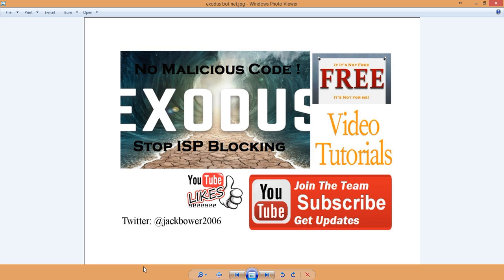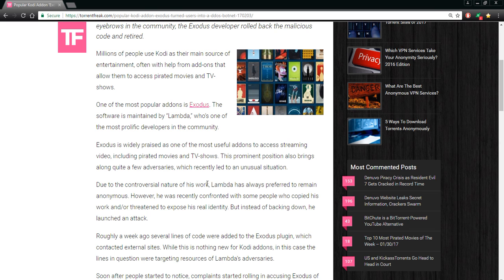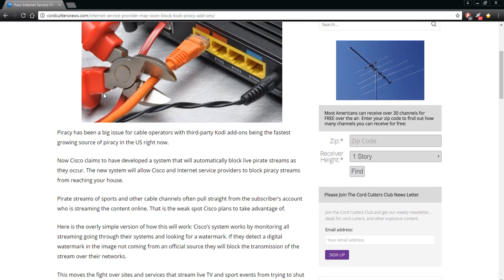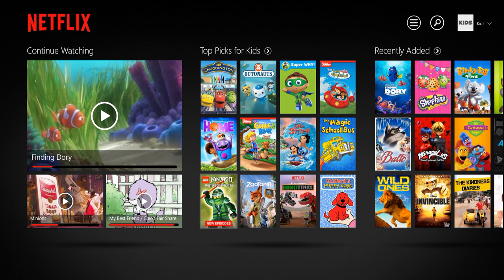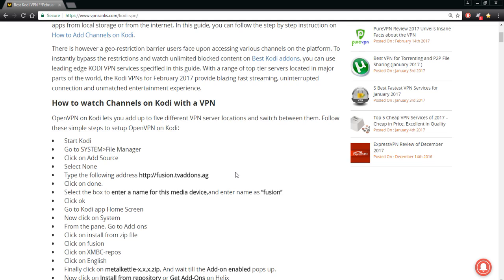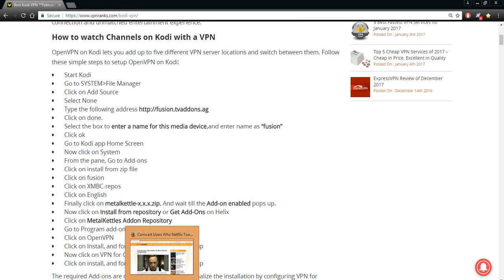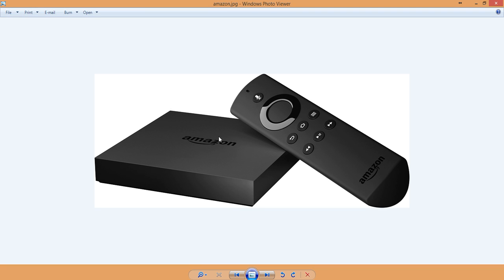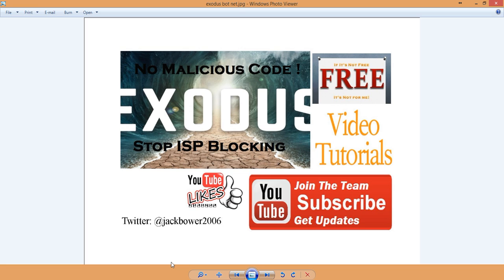Kodi /Exodus 2017 Malicious Code and Isp Blocking help. by Jack Bower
Kodi /Exodus 2017 Malicious Code and Isp Blocking help

Jack Bower Channel:     Jack Bower on youtube

* Thank you developers for great work and development.